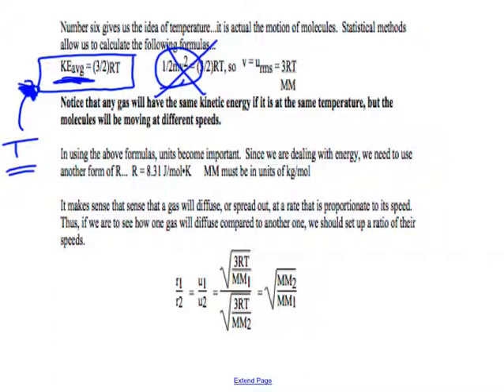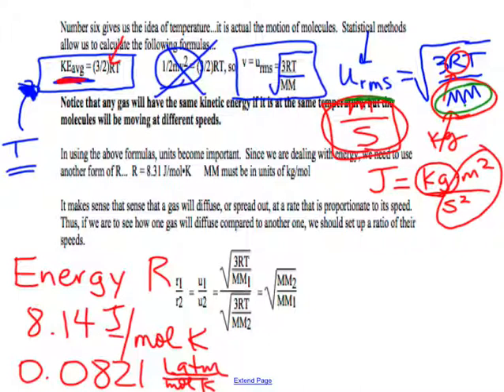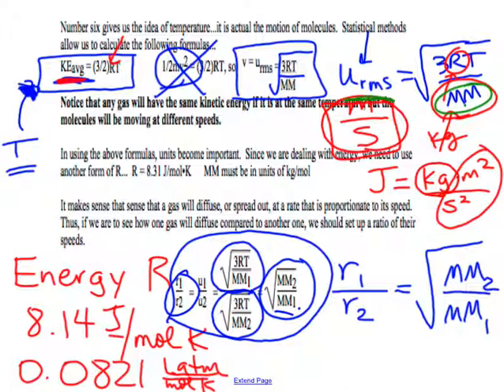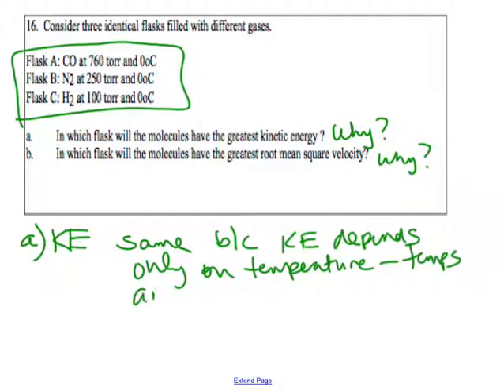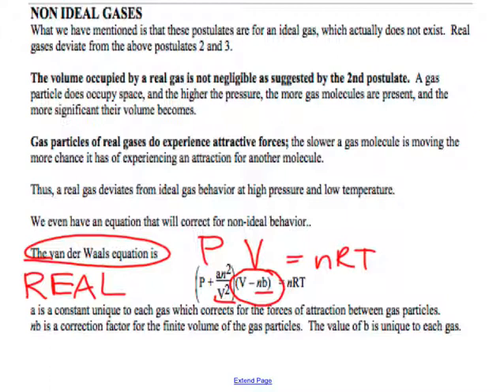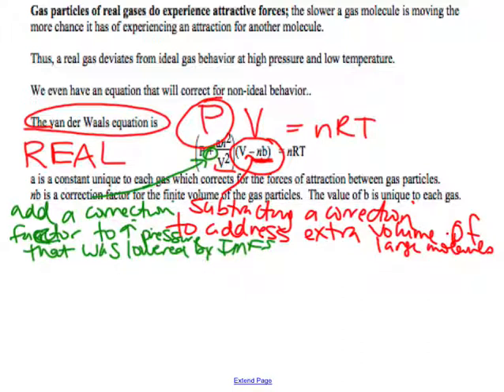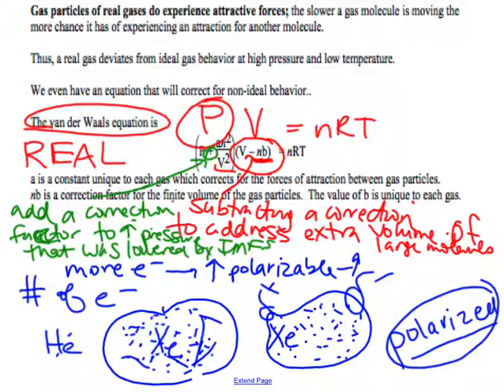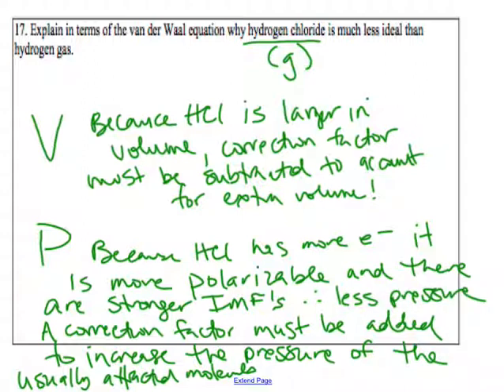Kinetic Energy, Effusion, and REAL Gases